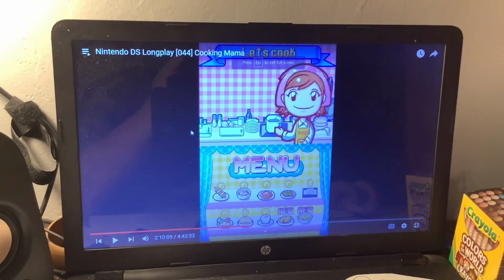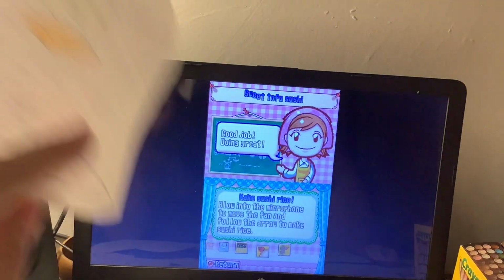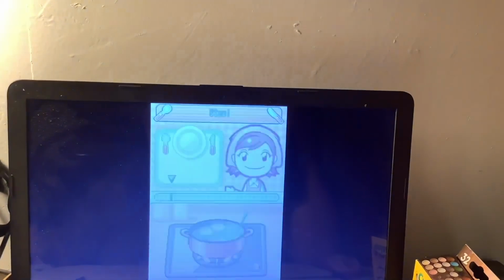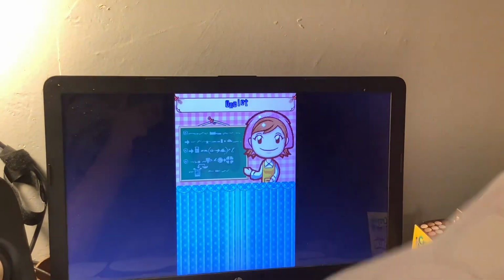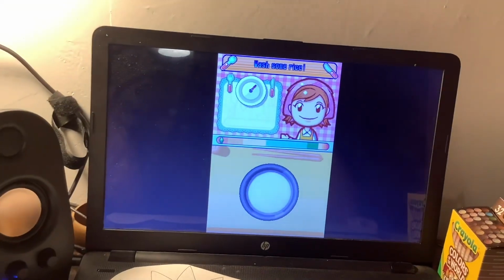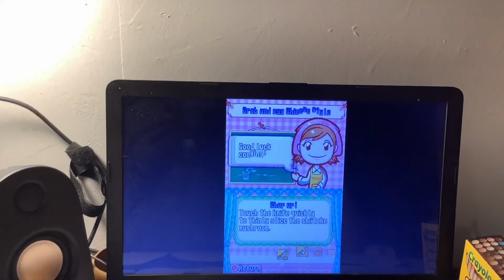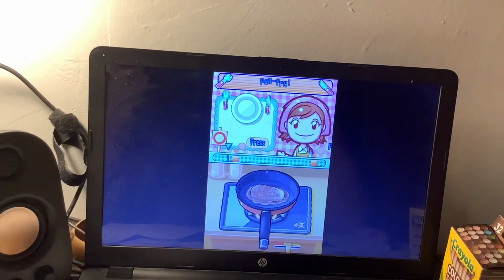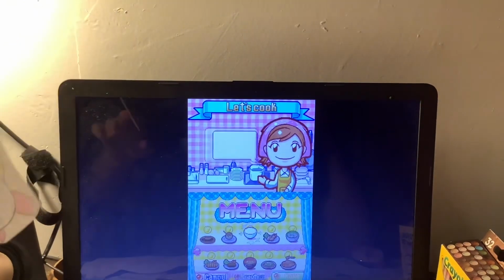The Rubbadubbers’ Foodie Reaction Time 2022: Cooking Mama Part 6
In this video, The Rubbadubbers, Rubbadubbers’ Pokemon, Robot Default, Monster Krumholtz, Ogo and Candycore Rubbadubbers are gonna react to the sixth part of Cooking Mama.